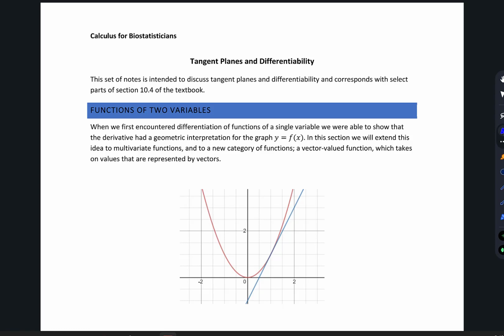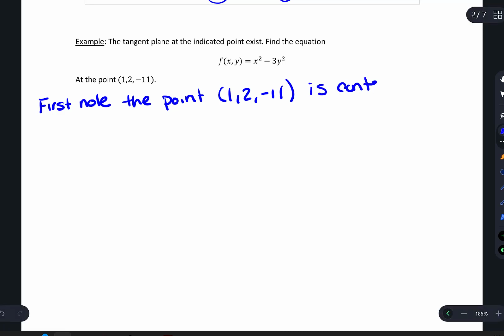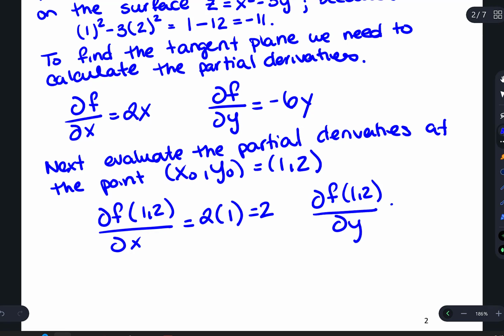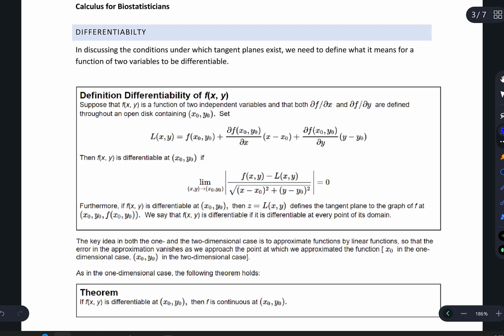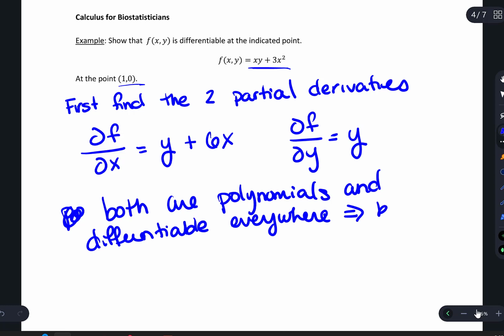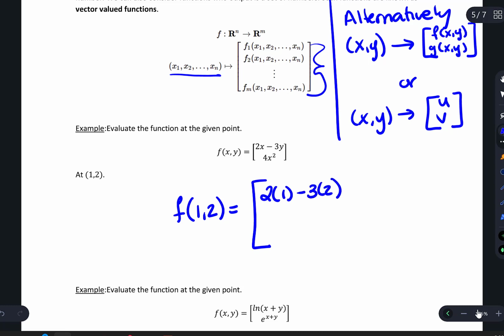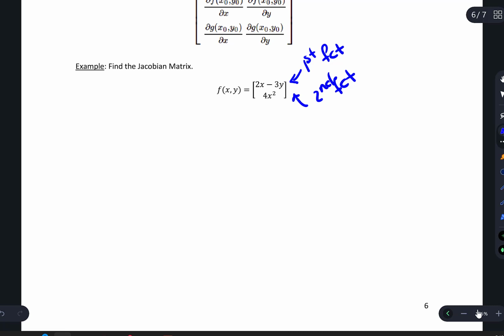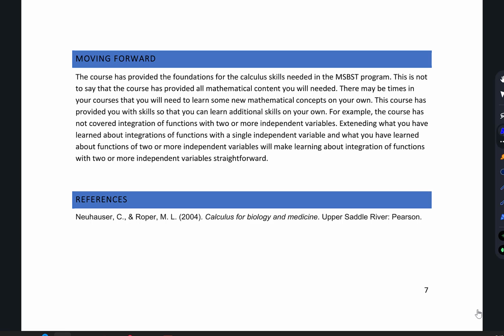Calculus for Biostatisticians: Tangent Planes and Differentiability